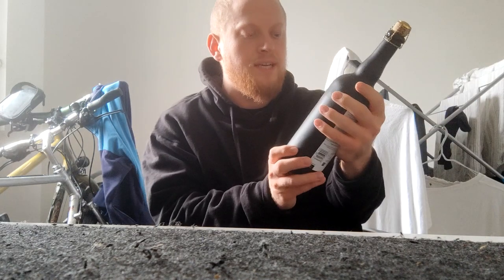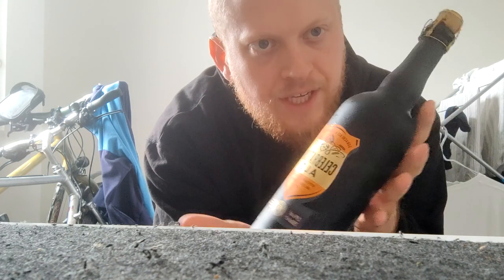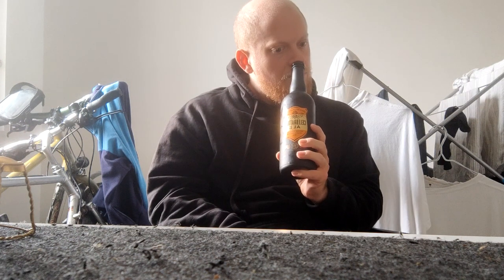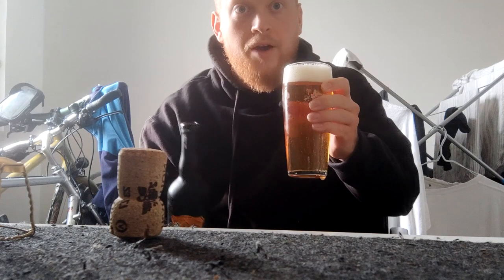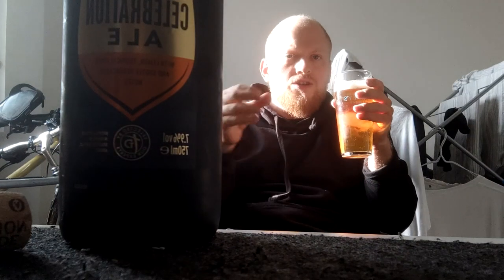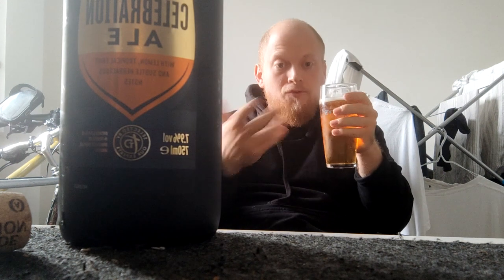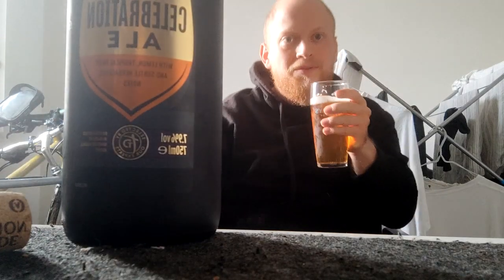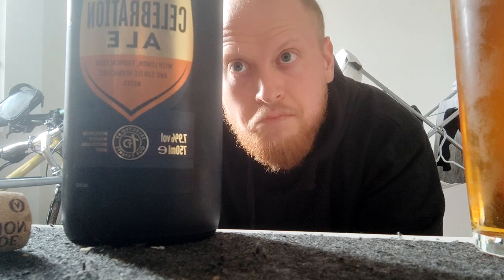Ted's Booze Cellar: Celebration ale by Sainsburys